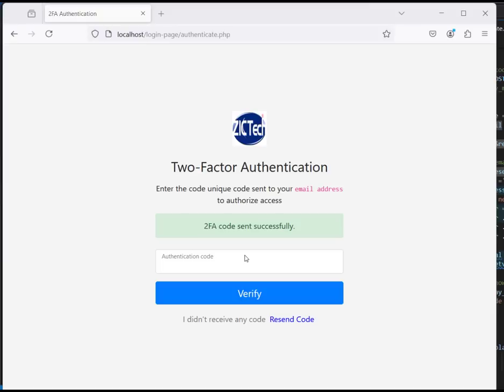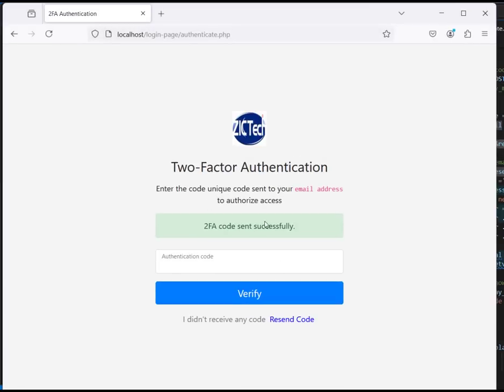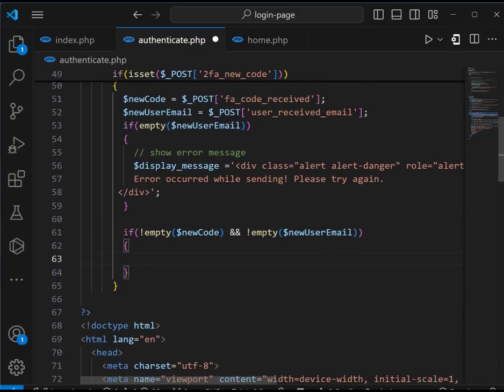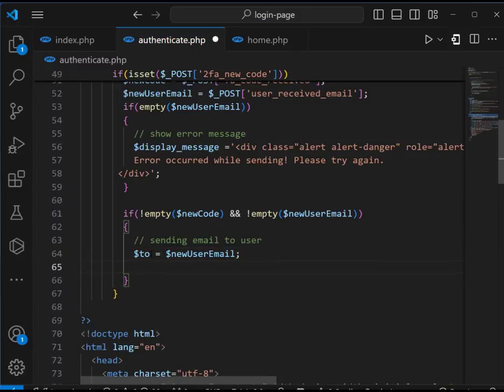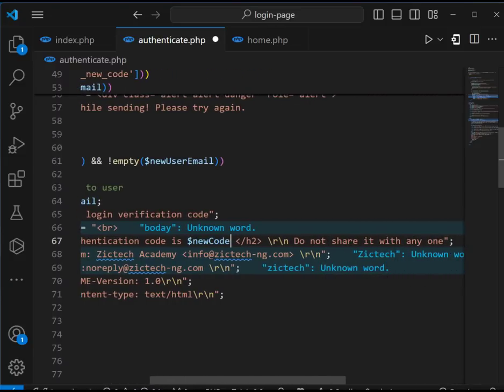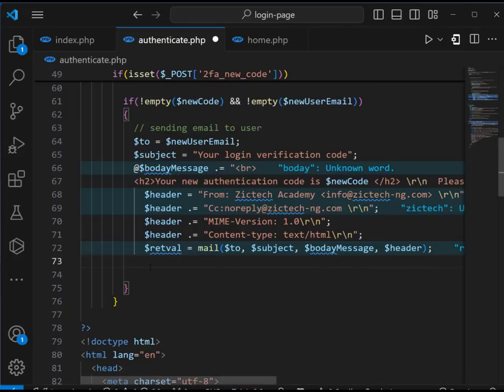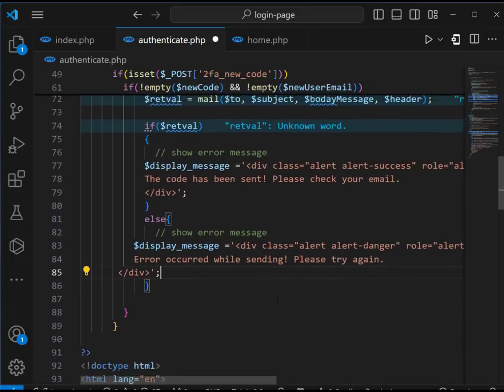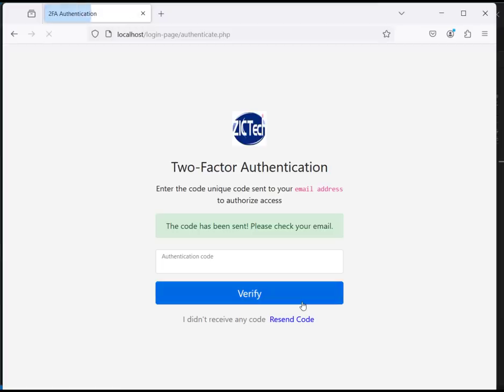how to implement resend 2FA authentication code to email, php part_5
In this comprehensive step-by-step guide, I will teach you how to implement re-sending (2FA) code to user email using PHP.
This is the continuation of custom 2FA authentication  implementation guide, if you have not watch the previous video kindly watch it and come back to this so that you understand the process without any confusion.
Enhance your website's security by implementing custom 2FA authentication that ensures only authorized users can access sensitive areas of your site. In this video, you will learn: - What Two-Factor Authentication is and why it's crucial for web security - How to set up your PHP environment for 2FA - Step-by-step instructions to create a custom 2FA system using PHP - Best practices for securing your authentication process; - Tips for implementation  custom 2FA with existing user login systems whether you're a beginner or an experienced developer, this tutorial is designed to equip you with the knowledge to protect your website effectively.

Are you looking for ways to become a web application developer or website developer? you will get all the training content on this channel.
Are you looking for any kind of script, like banking website, bitcoin investment website, loan website, hospital website, courier website, NFT website crypto investment website, school portal management etc.. you will get them on this channel with mobile application development.
information we learned from IT real-world problem solving solution, online resources and tests that we've run.